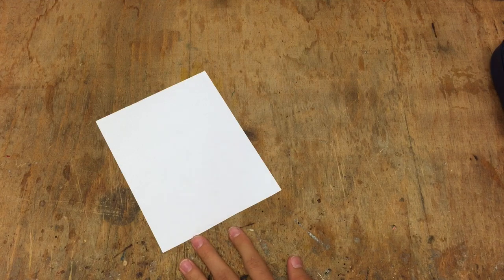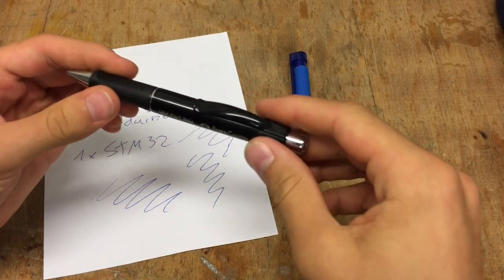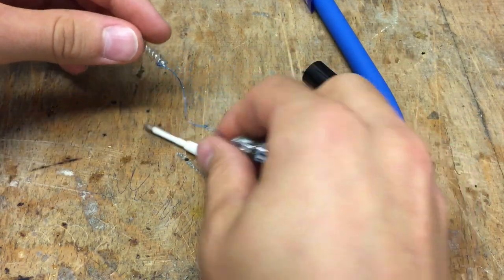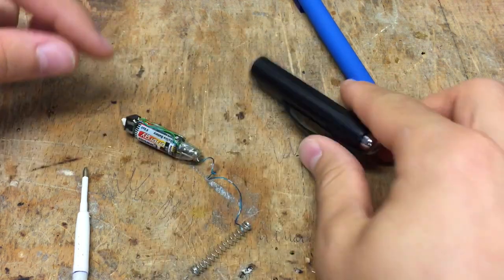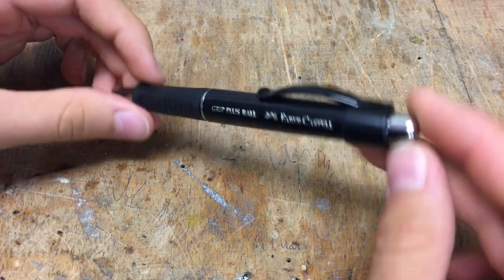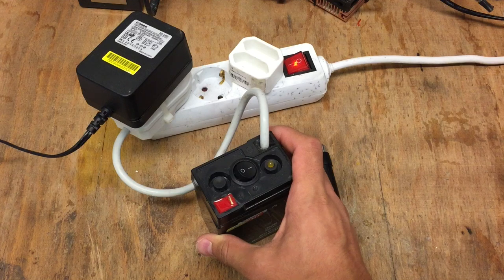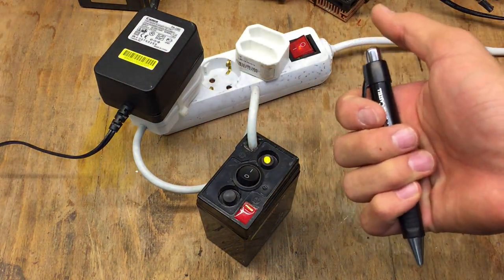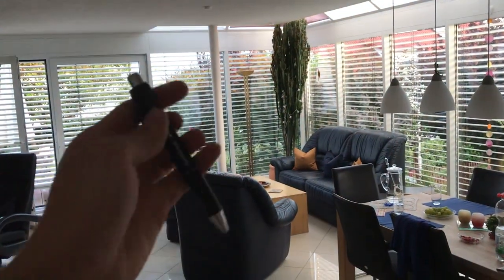SPY PEN | Wireless Remote Pen | ATTINY and ARDUINO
I made something new! This ballpoint pen has a secret transmitter inside to switch on or off wall outlets. This awesome device makes so much fun when friends come over!
I hope you’ll like this project as much as I do!
Share the video if you like it!

2018 JulKramer Blog
2018 Julius Kramer / CAJK

All product names, logos,
brands or similar are